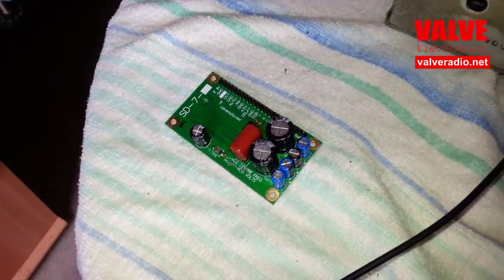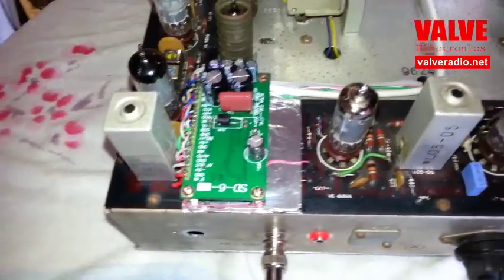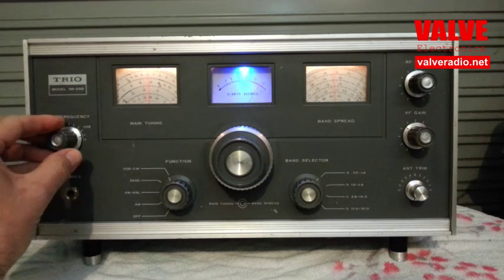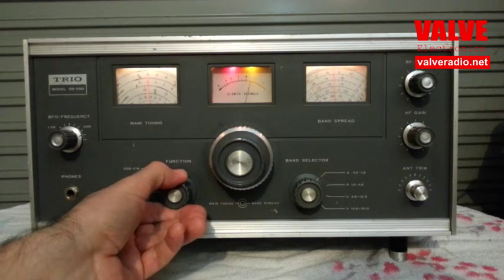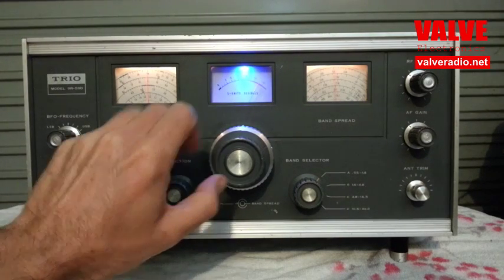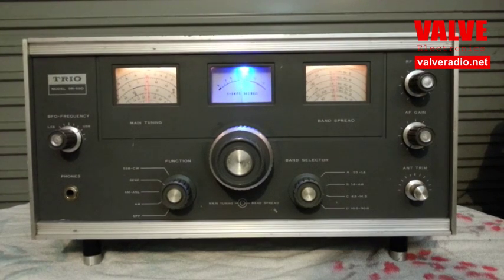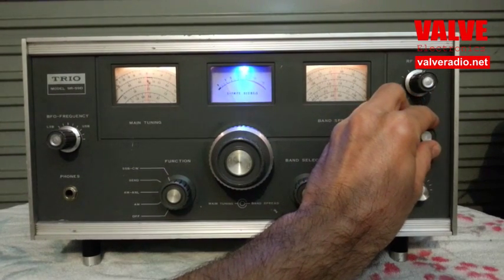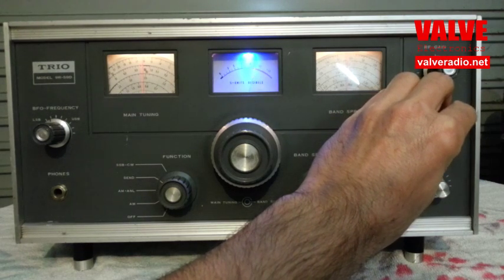Trio 9R-59D DS Communications receiver with synchronous detector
Synchronous detector fitted into the valve communications receiver improves sound quality, selectivity and immunity to interference and fading.